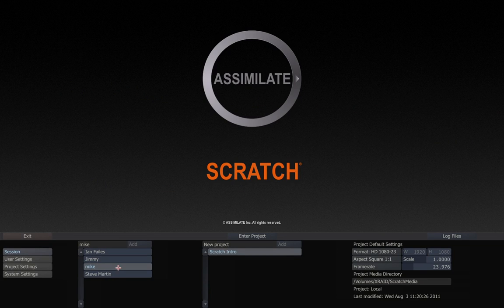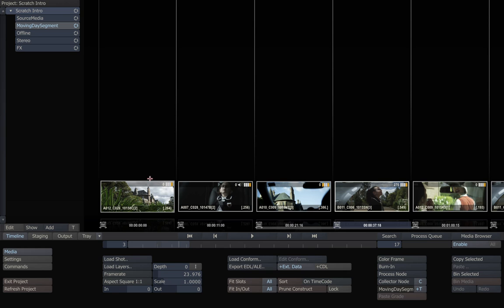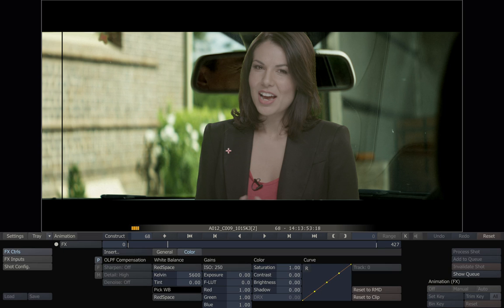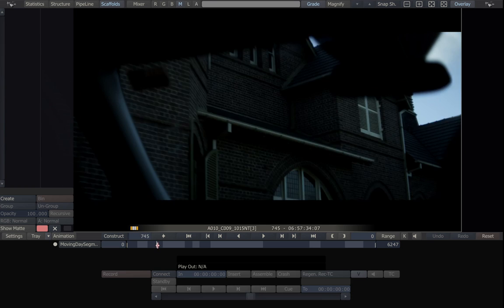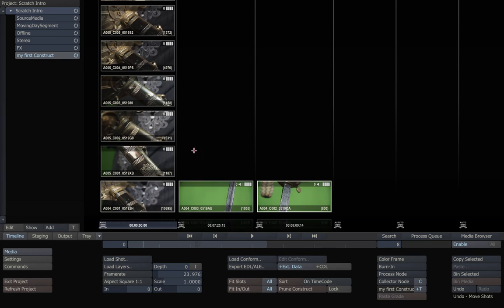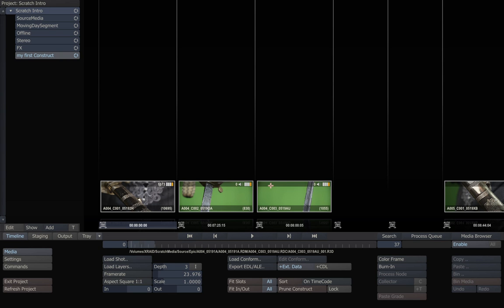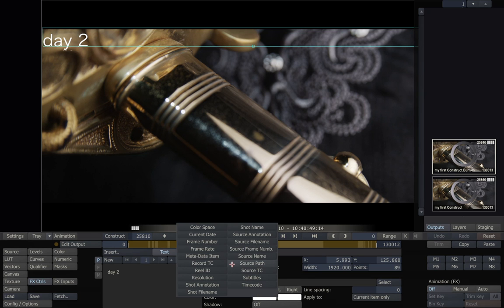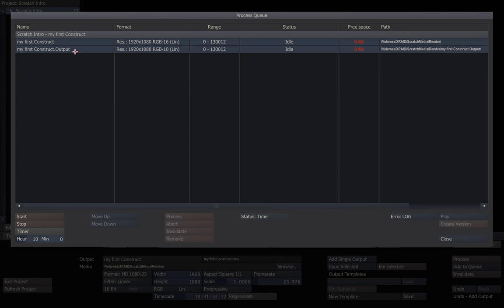FXPhD FastForward SCRATCH Tutorial.mp4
Mike Seymour of FXGuide takes us through a 30 minute introduction to SCRATCH and its features.